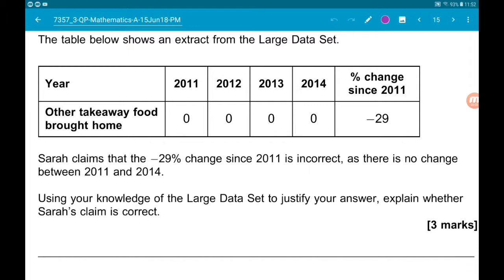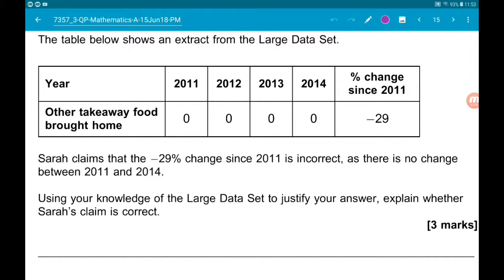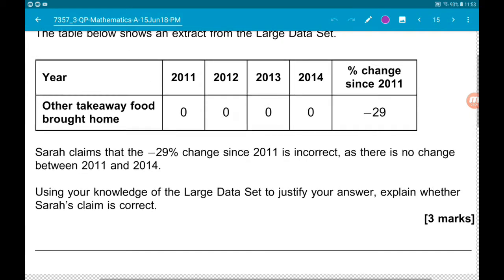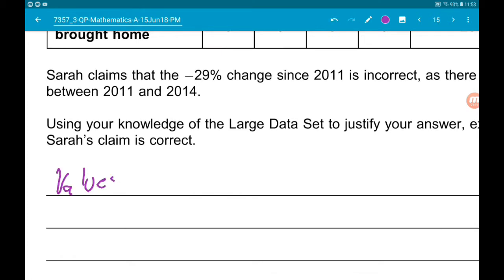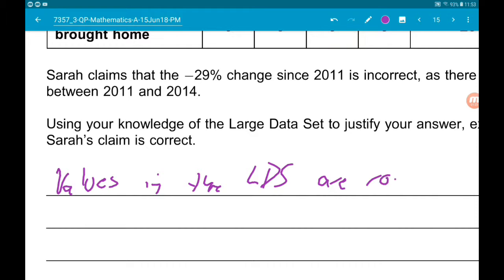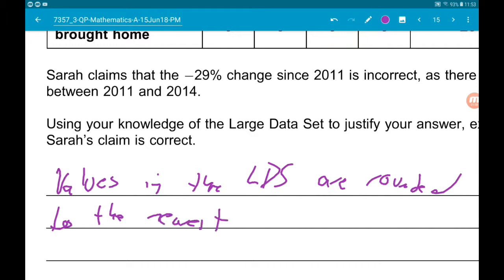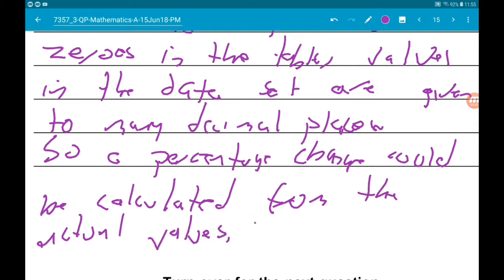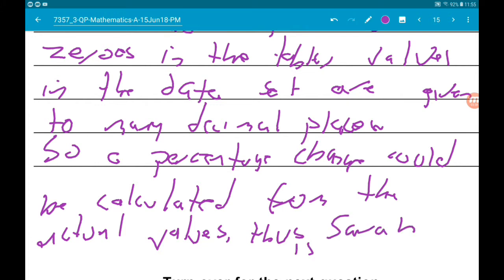NEW AQA A Level Maths 2018 Paper 3 Walkthrough - Question 13 - Statistics: Large Data Set